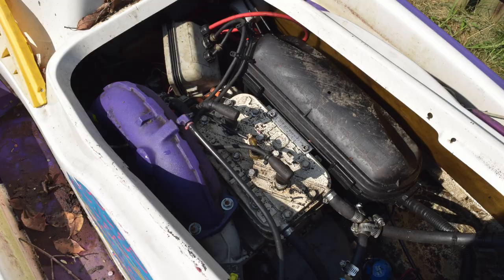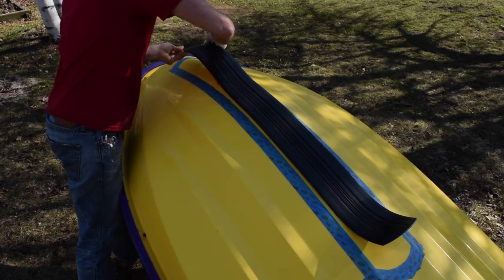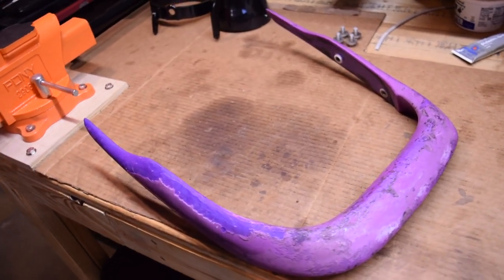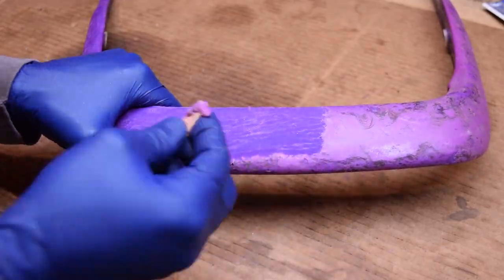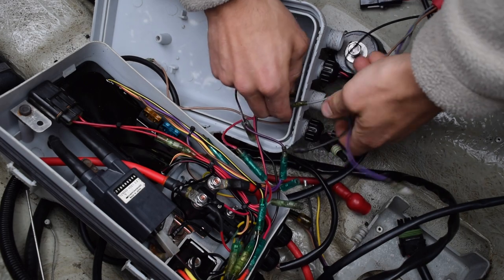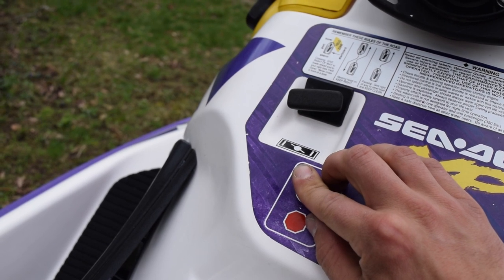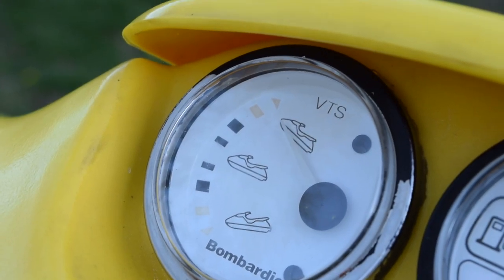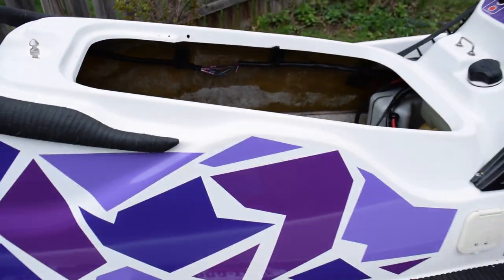Jet Ski FULL Rebuild, Almost Done... | 1995 SeaDoo XP 720 | Part 5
If for some reason you're still here after the first 4 parts, then here's yet another installment of the just-figure-it-out-as-we-go jet ski rebuild. In this one, I finish making the exterior so, so sexy,  then do a wholly unsatisfactory job explaining an electrical issue. Tune in.